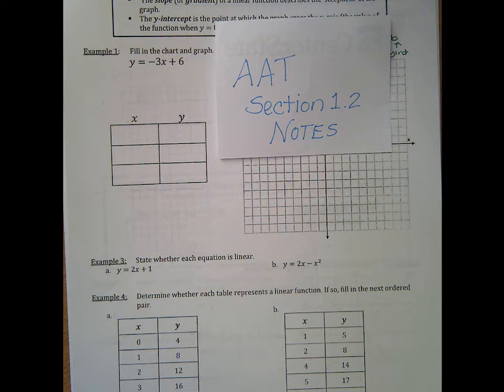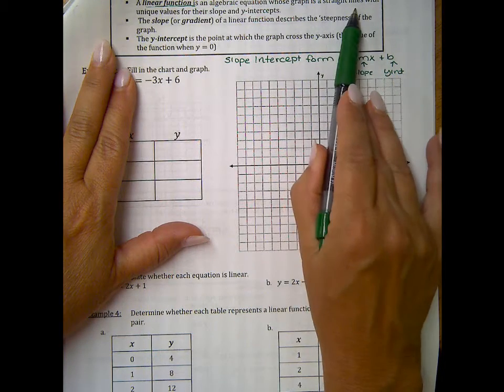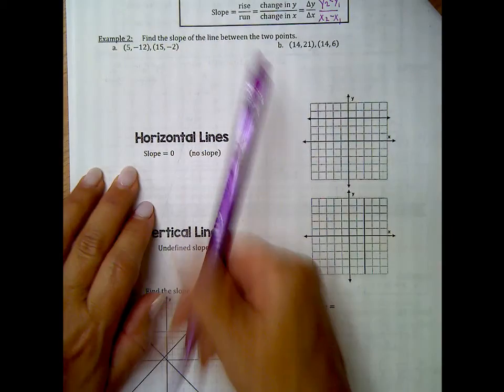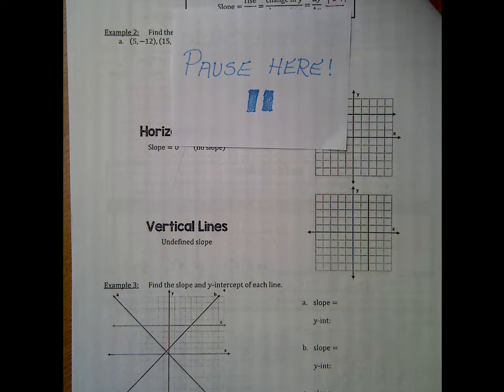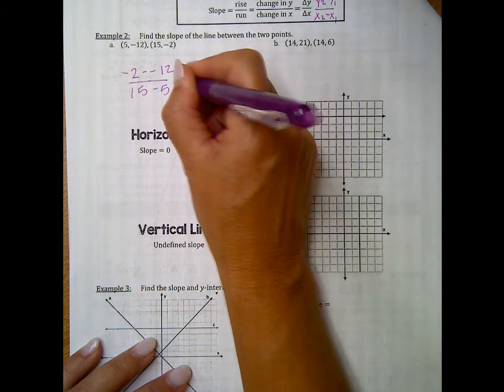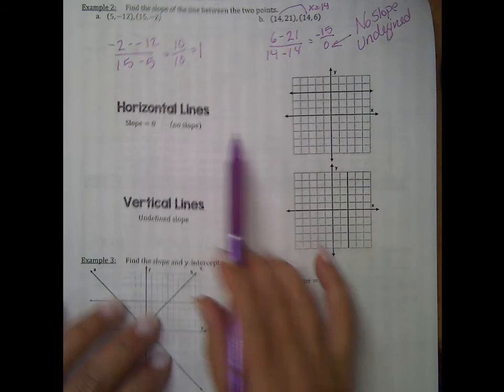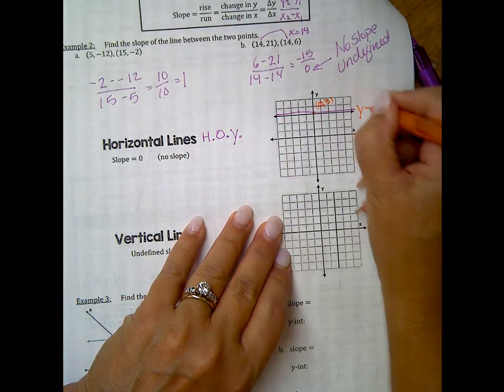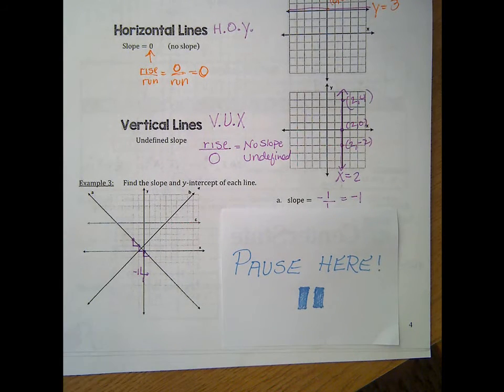AAT 1.2 Part A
Notes for AAT 1.2 Part A